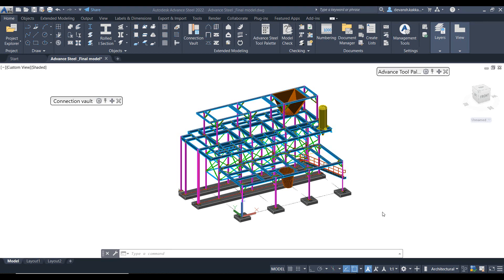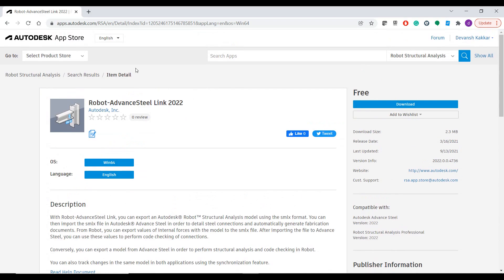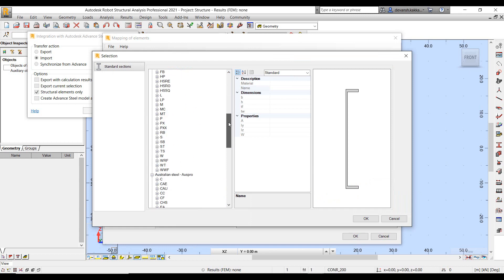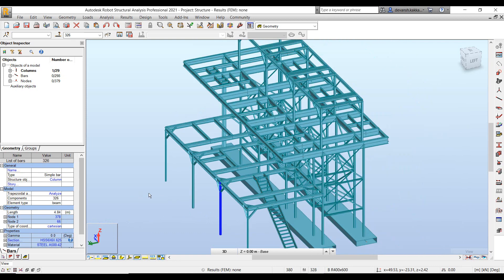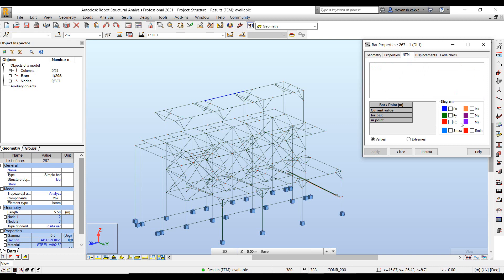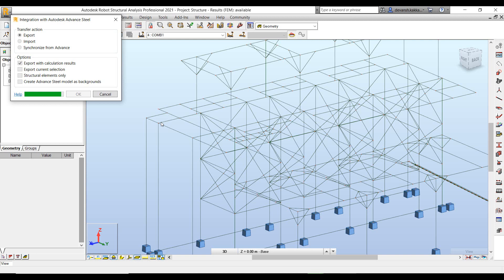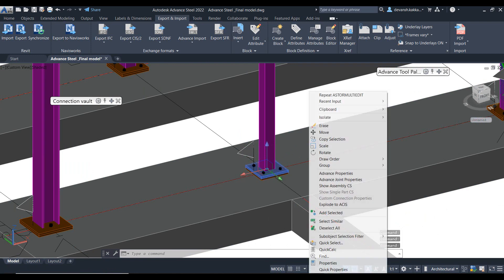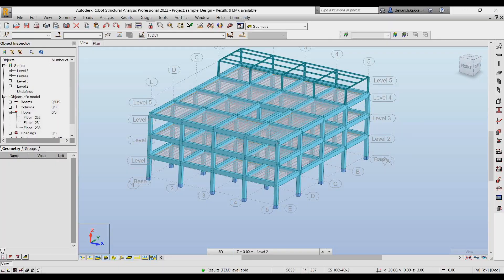Robot Structural Analysis Uncovered - Part 10 - Advance Steel / RSA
In this video, Devansh Kakkar, AEC Technical Specialist at Autodesk India will go through Advance Steel connection to RSA, as a guest presenter to ANZ